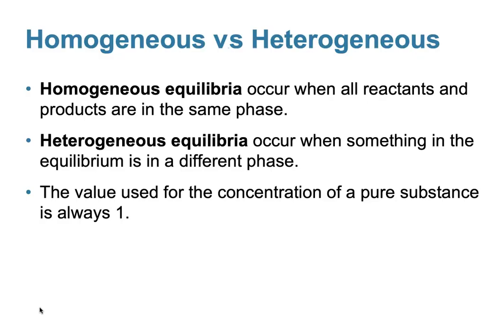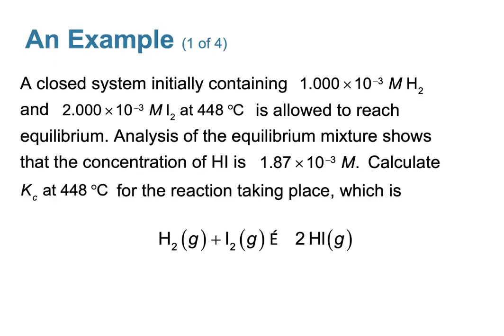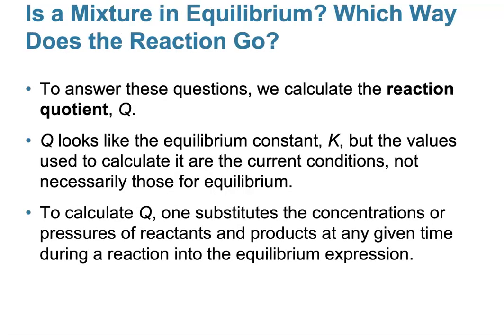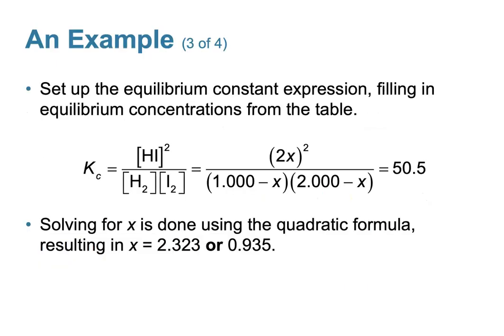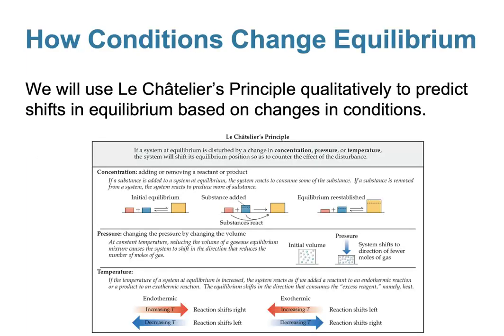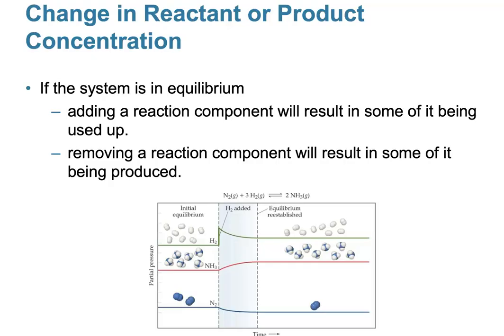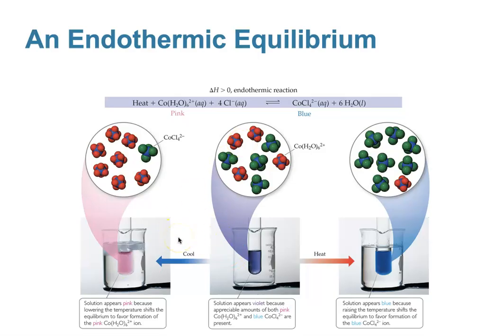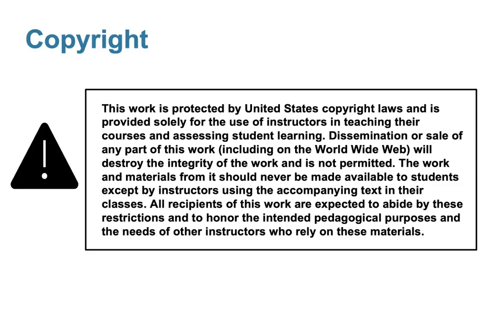CH 15 Part 2 Lecture